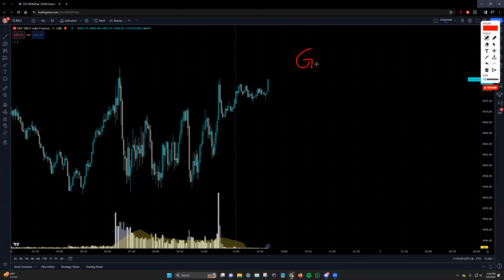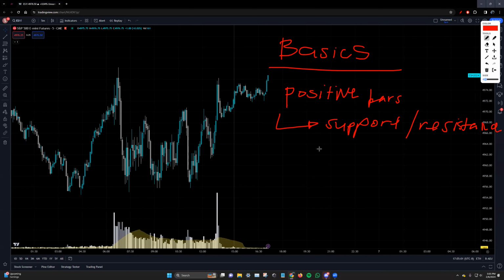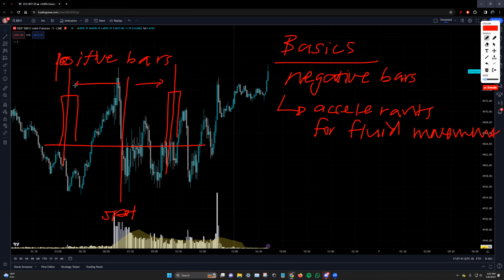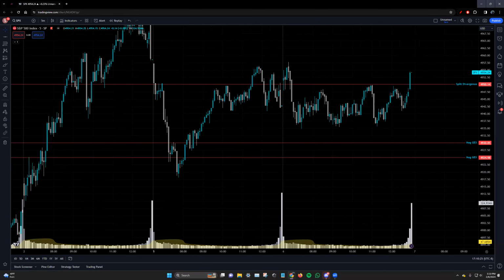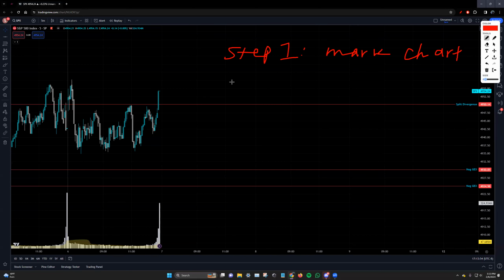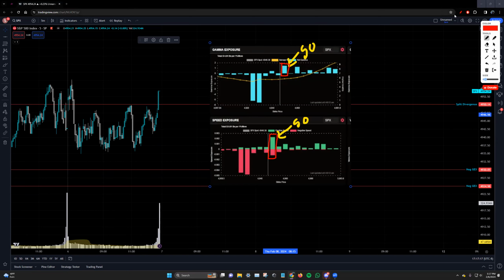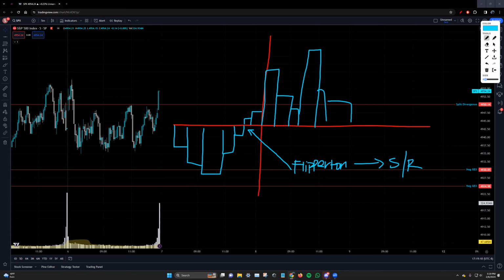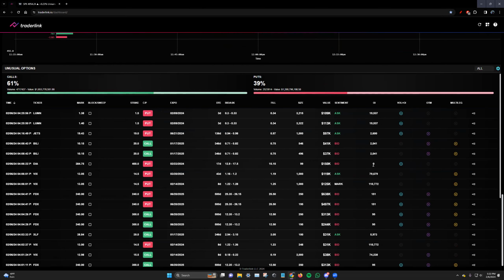Daily GEX Implementation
Traderlink Monthly